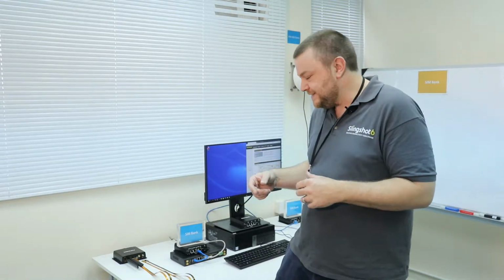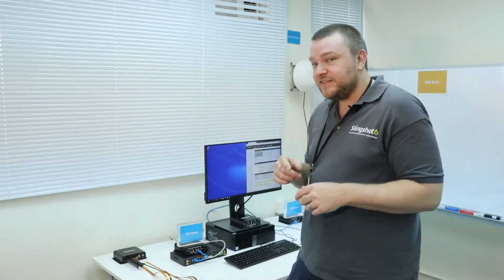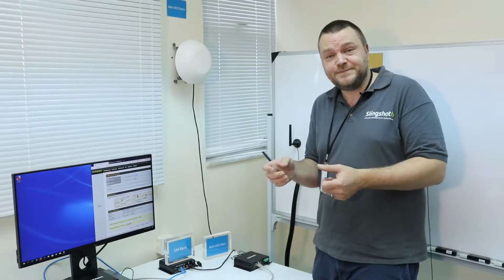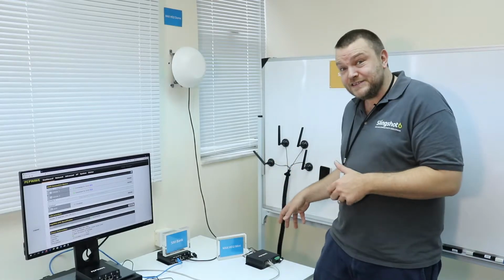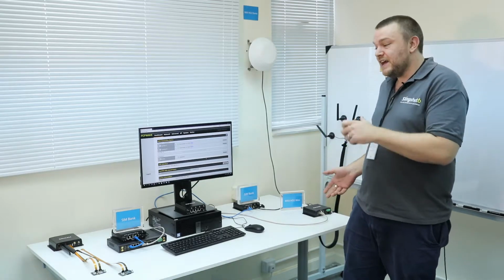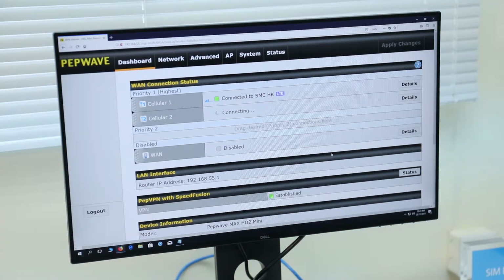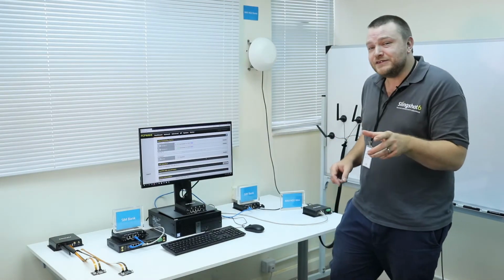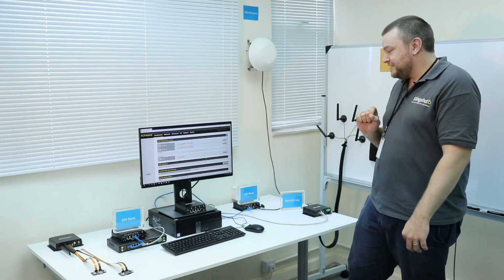SIM Extender, SIM Bank & FusionSIM (Formerly SIM Cloud)